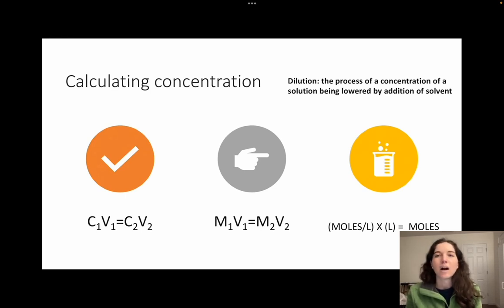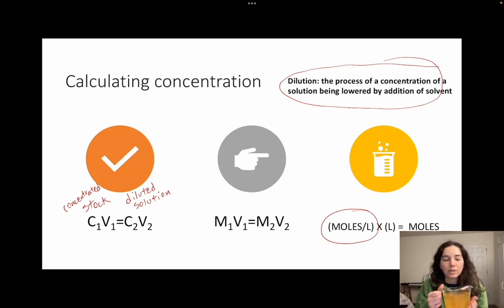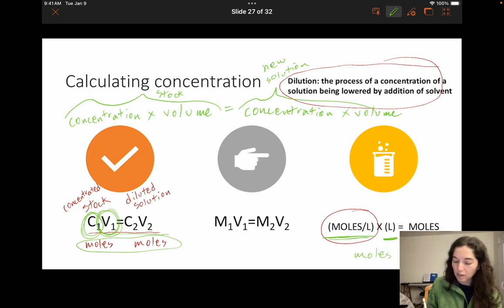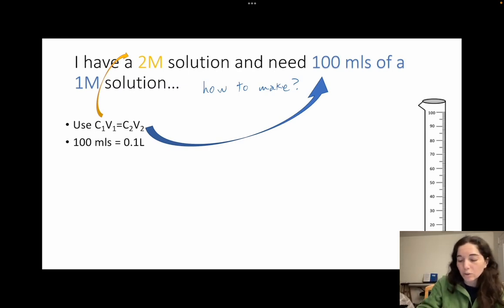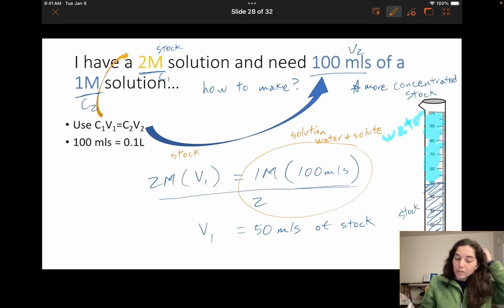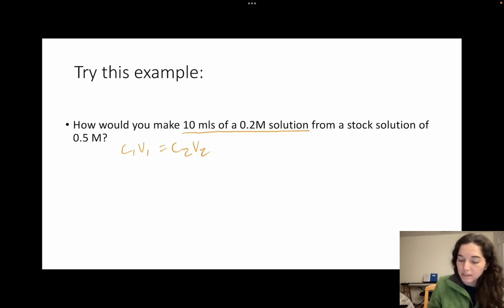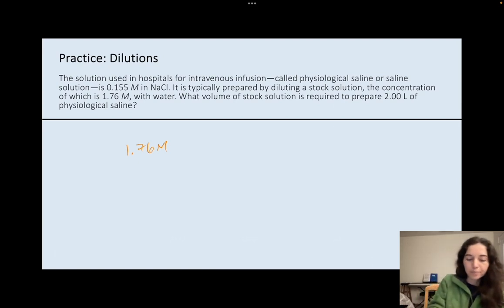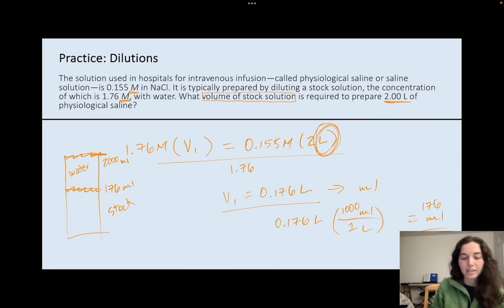Topic 4.2 Dilutions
In this video you will learn how to perform calculations to make diluted solutions in a chemistry laboratory setting. We will go over using molarity as a unit of measurement in order to determine concentrations of newly diluted solutions from stock chemicals.